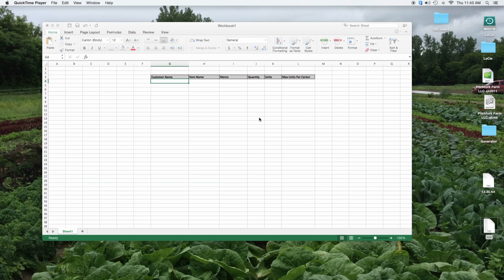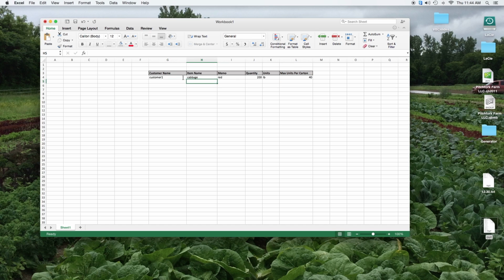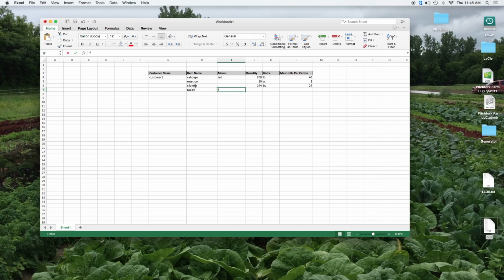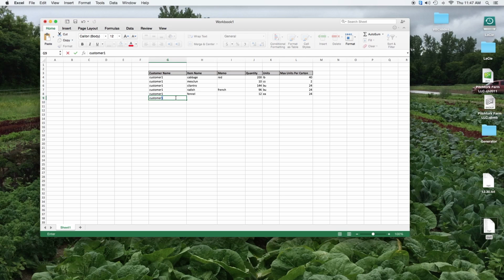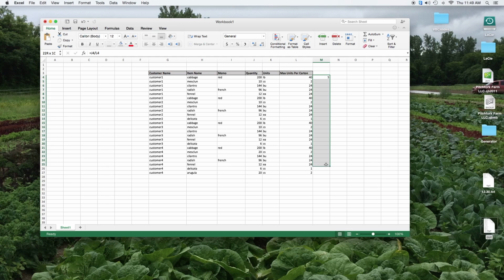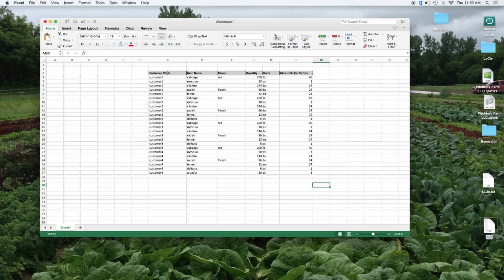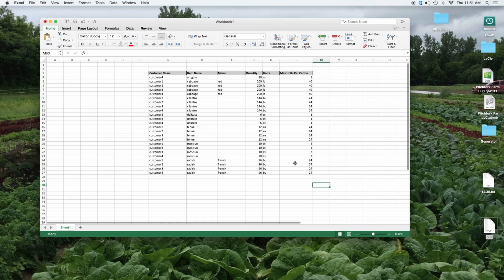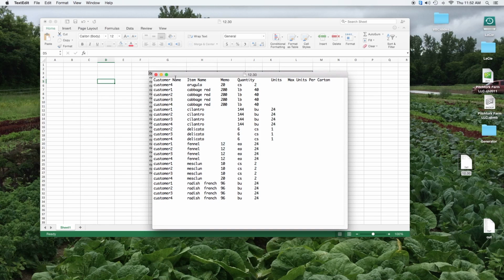LabelMaker Excel Set Up Step 1